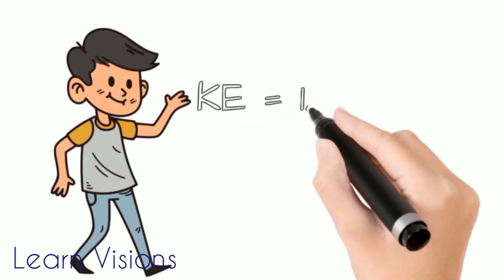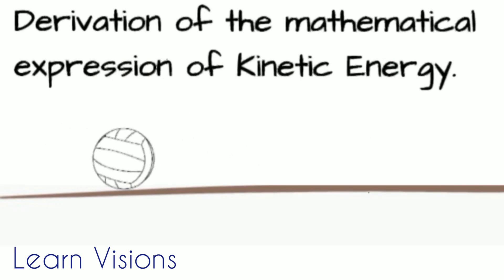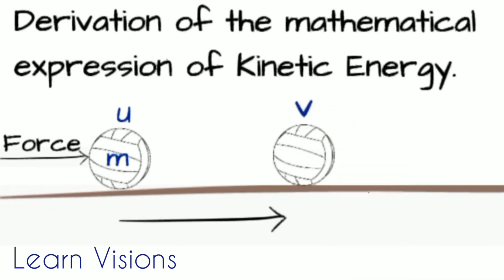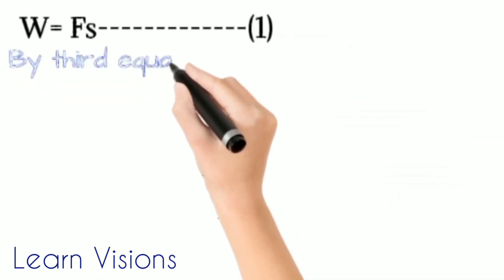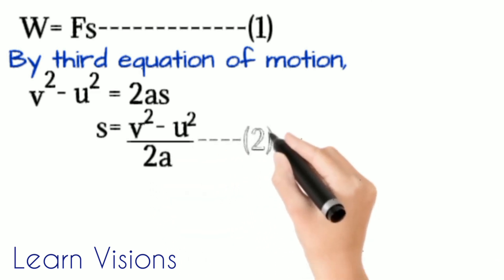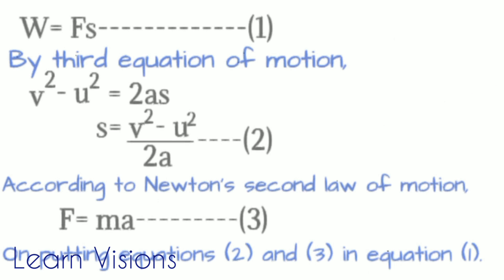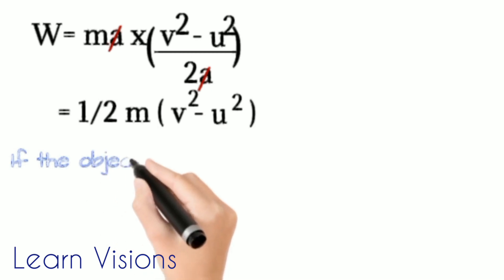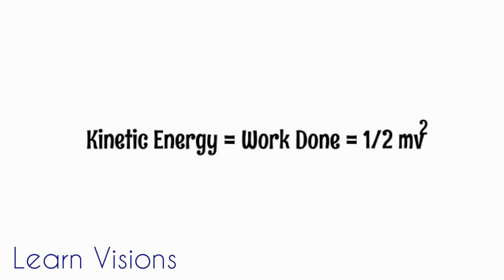Derivation of Kinetic Energy I Physics I Learn Visions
We discussed about the derivation of kinetic energy in this video,
Why kinetic energy is equal to 1/2mv2 ?

We provided a brief description behind the reason for this formula of kinetic energy.

Hope this video helped you understanding kinetic energy more easily